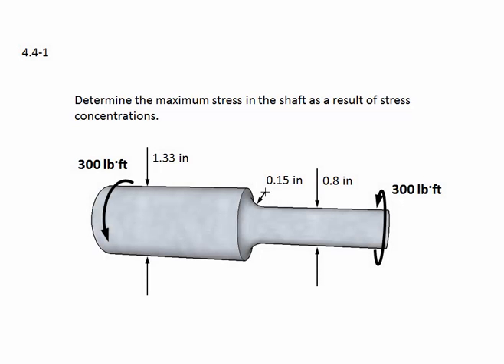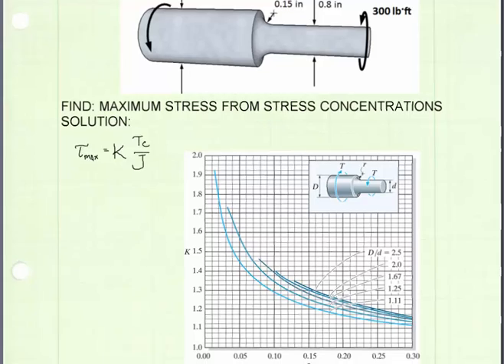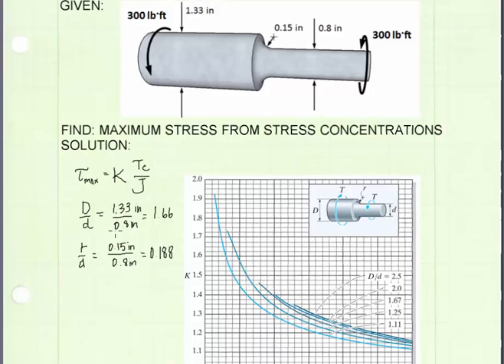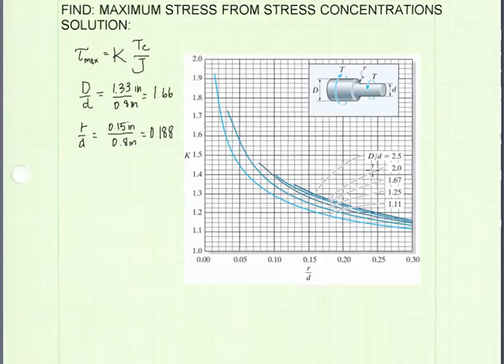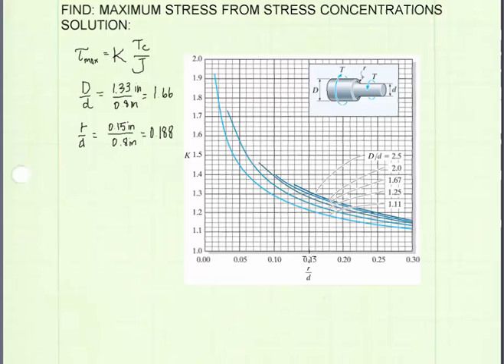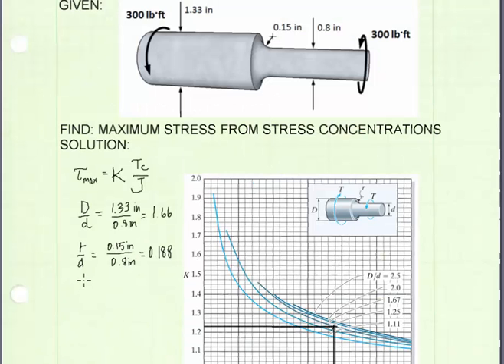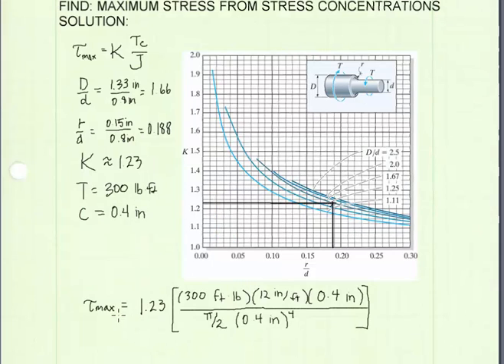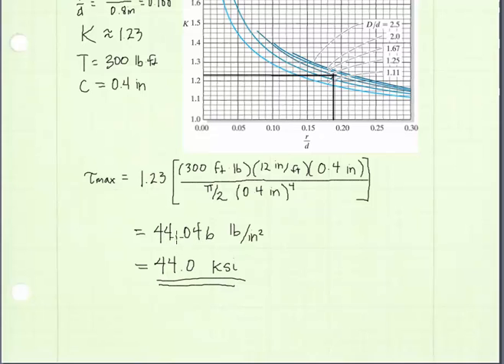04.4-1 Shaft stress concentrations - EXAMPLE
Example Problem:
Determine the maximum stress in the shaft as a result of stress concentrations.